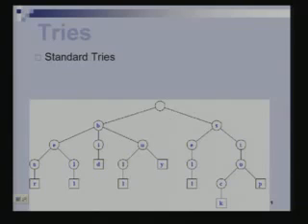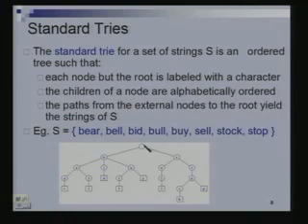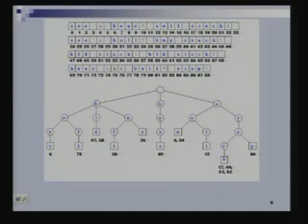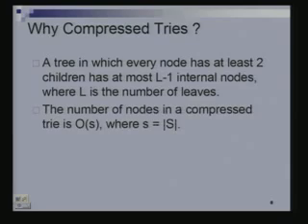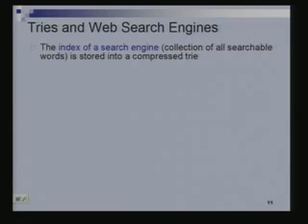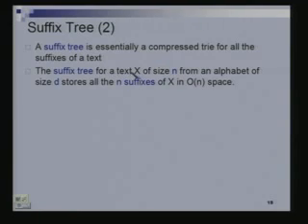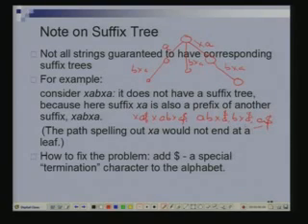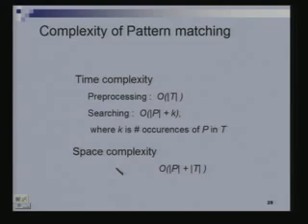Lecture 18 Tries